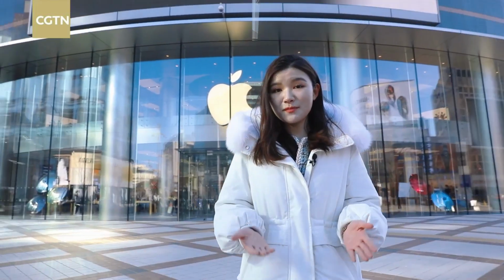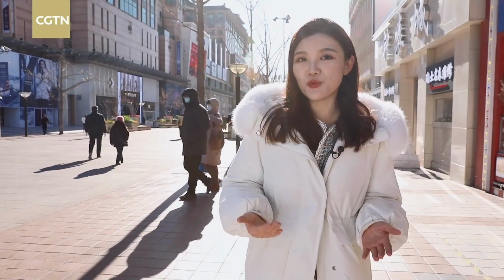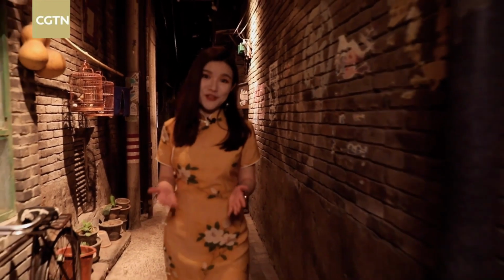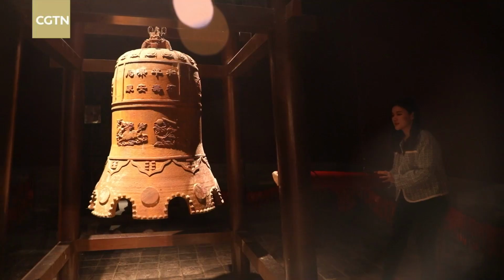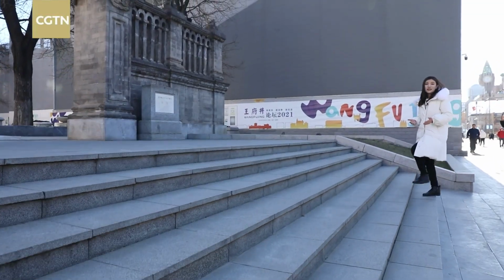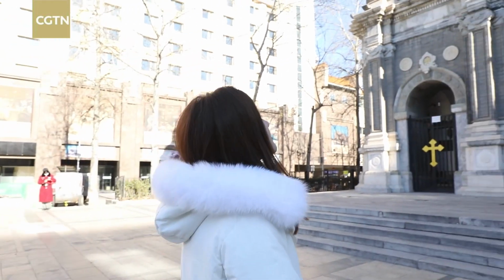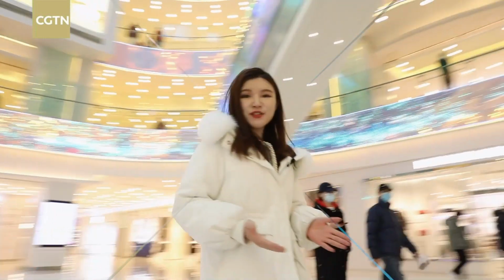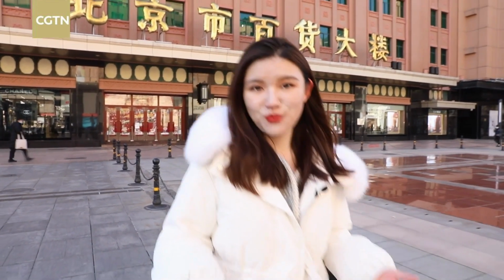Beijing 2022｜Walk Beijing - Wangfujing Commercial Street｜Mix of traditional & modern culture 走说北京王府井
We continue with our WALK BEIJING series. In today's episode, Zhu Zhu will show you the mix of traditional and modern culture in the popular Wangfujing Commercial Street. Take a listen.